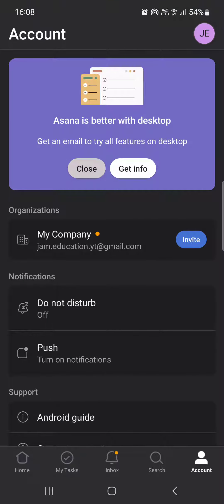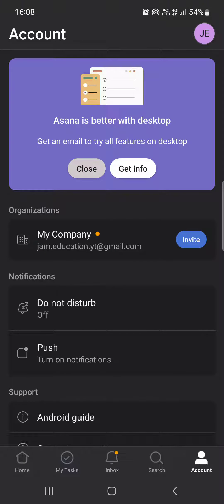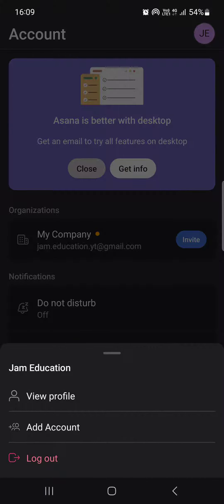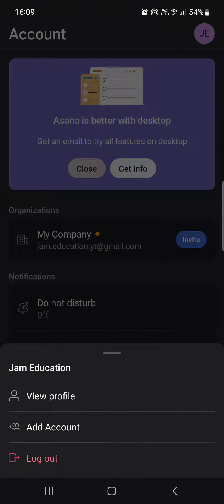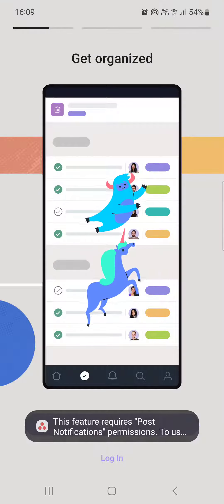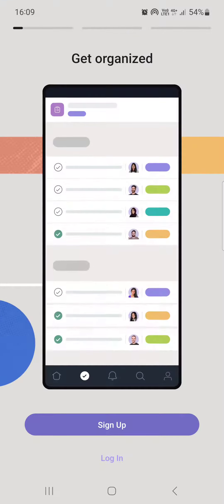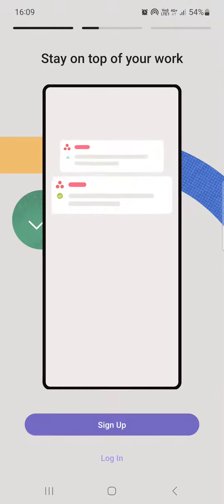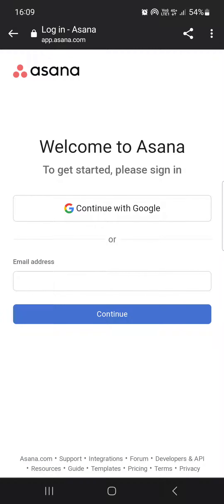How To Log Out On Asana?